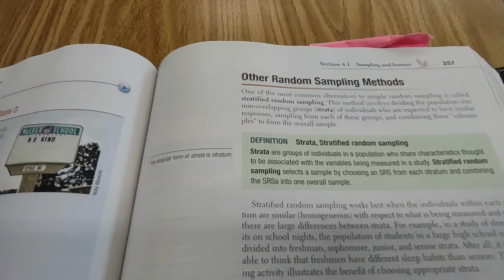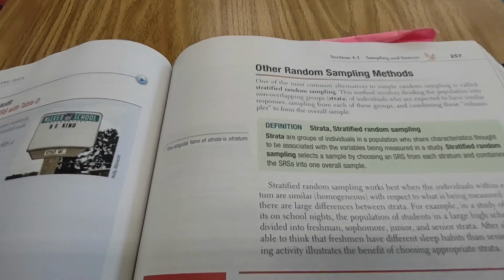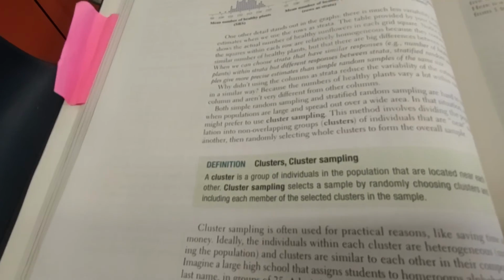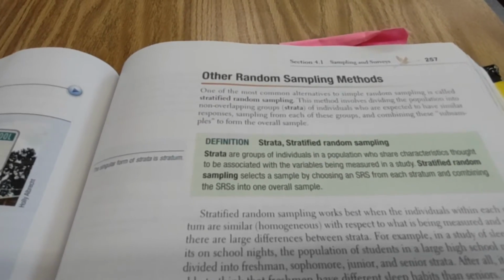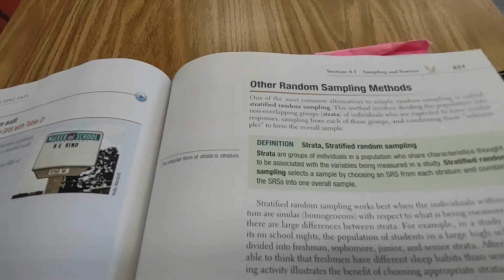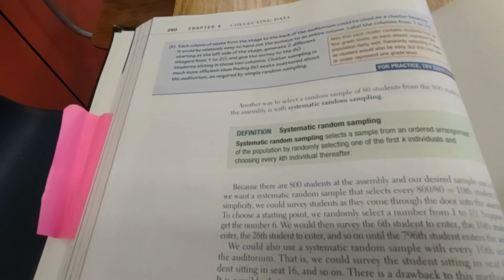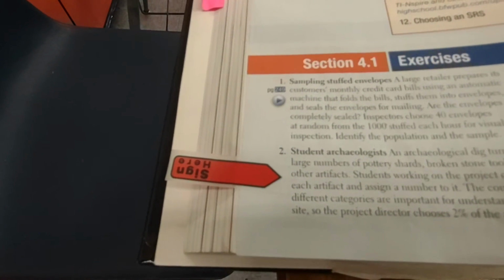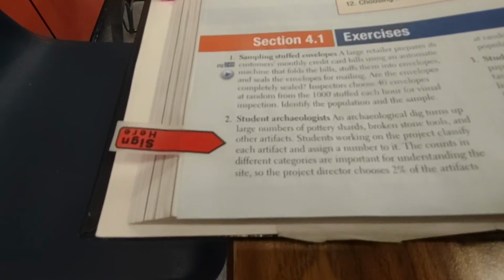Not sts 4.2